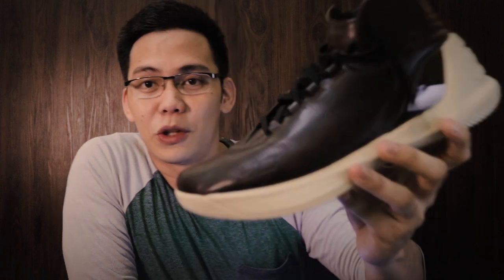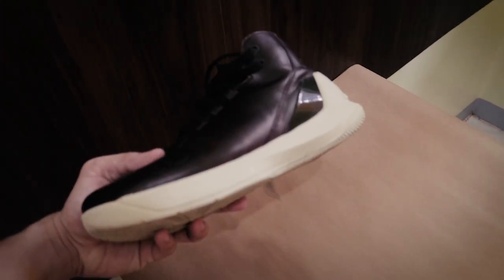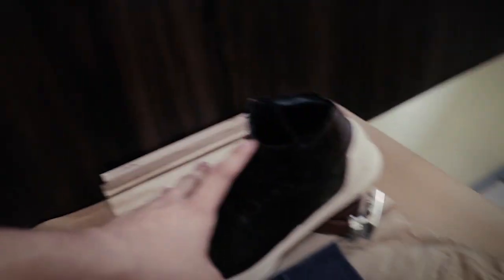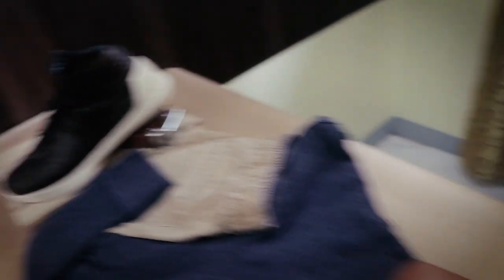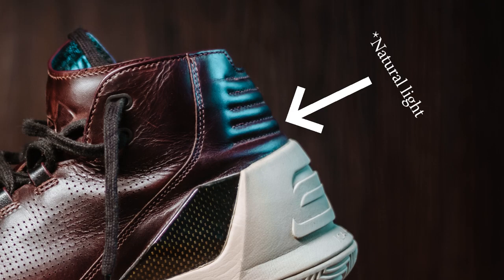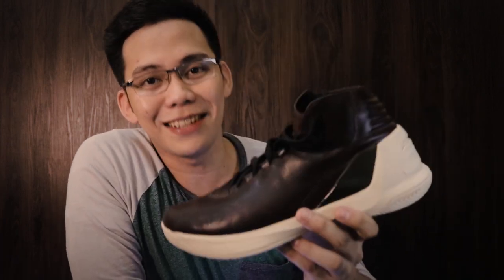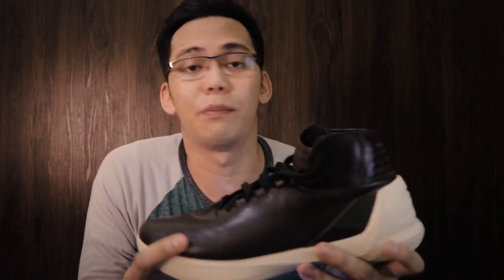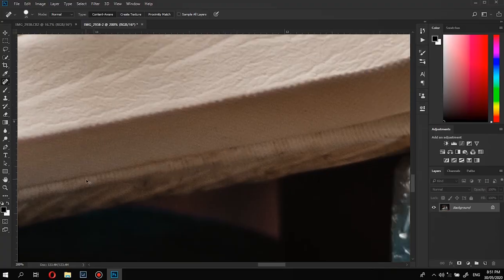PRODUCT PHOTOGRAPHY | Tips & Tricks!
Learn how to do product photography at home. If you aren't already! Peace!

My 2020 KIT for Photography & Vlogs:
(will be posted soon!. thank you! )